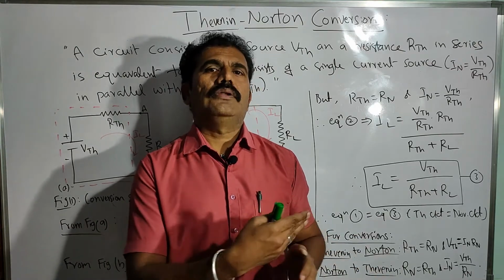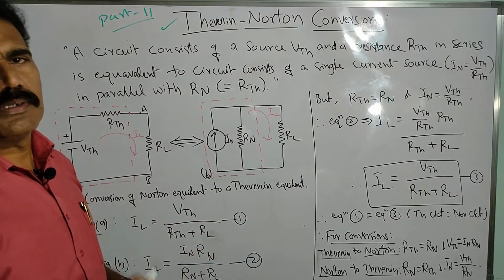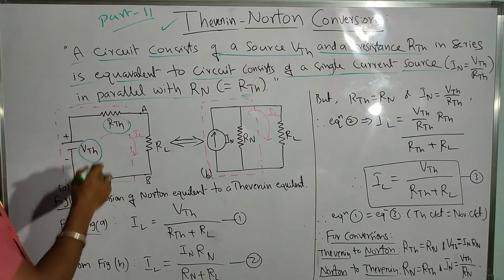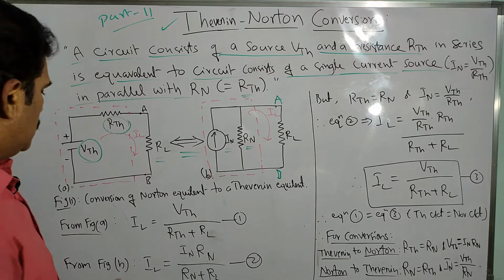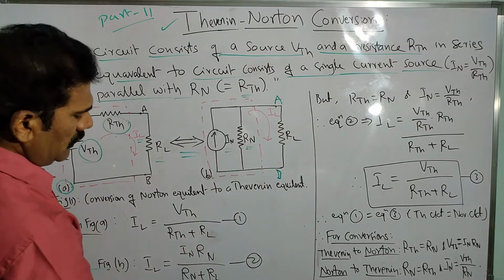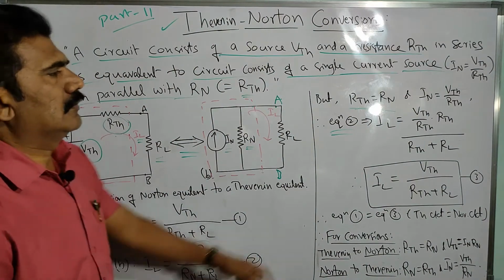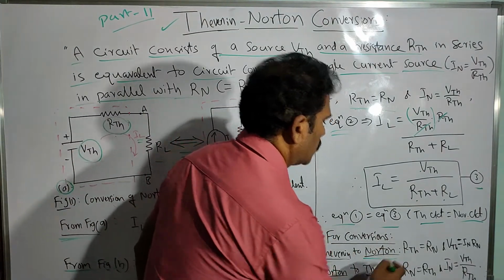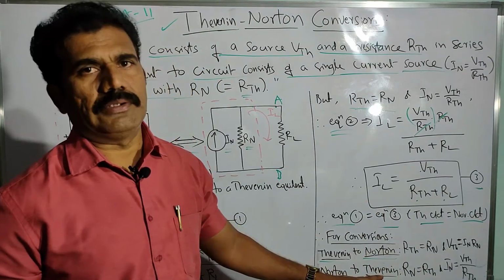Thevenin-Norton Conversion I (Part-11) DC Circuit Analysis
In this video, I have discussed the concept of inter conversion between Thevenin's circuit and Norton's circuit. It is useful concept for solving the complicated networks. It is part of the syllabus in Physics for B.Sc III sem students.